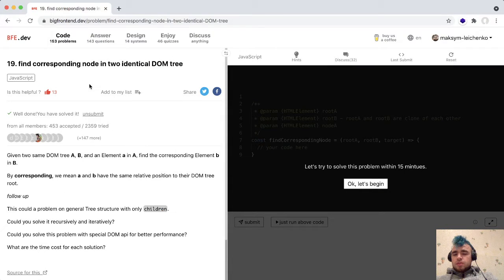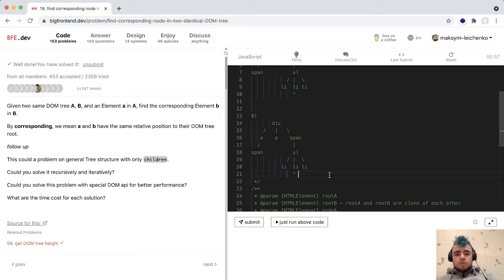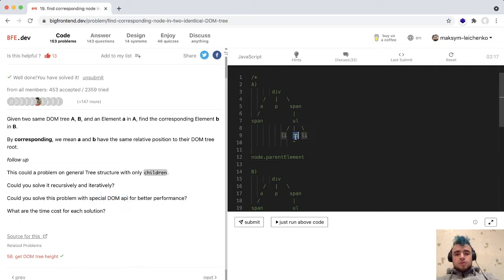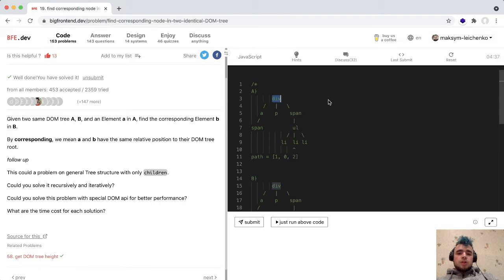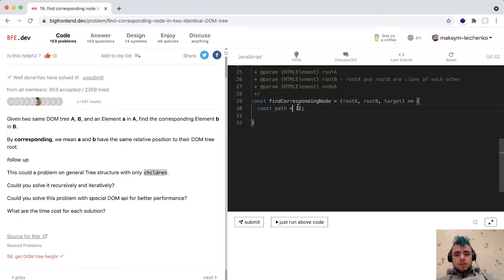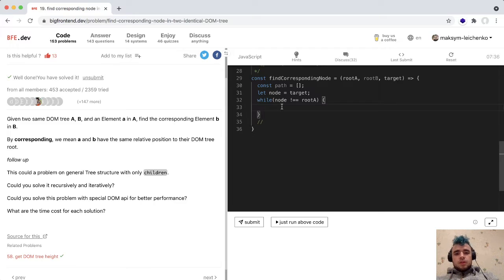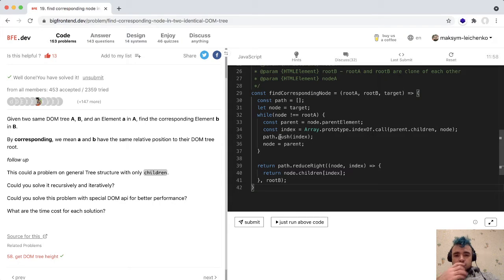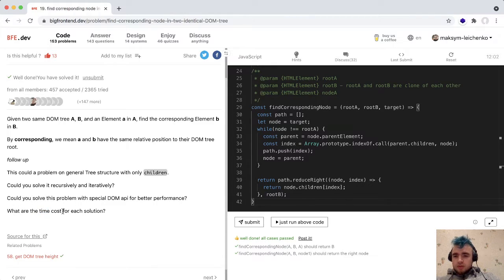bigfrontend.dev | 19. find corresponding node in two identical DOM tree